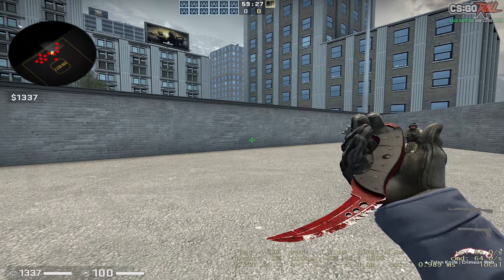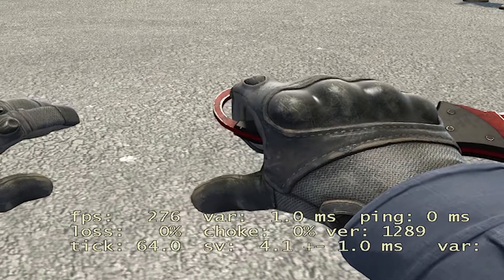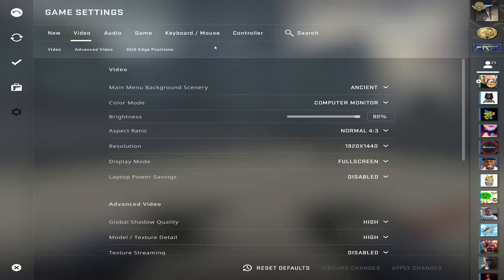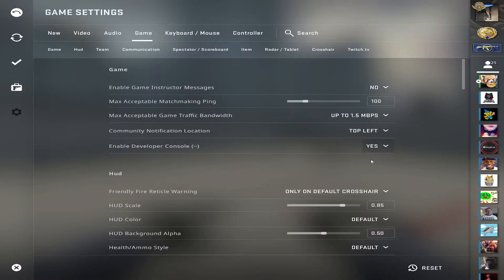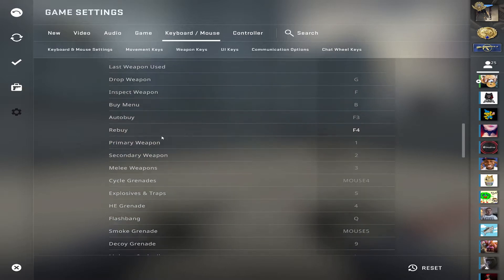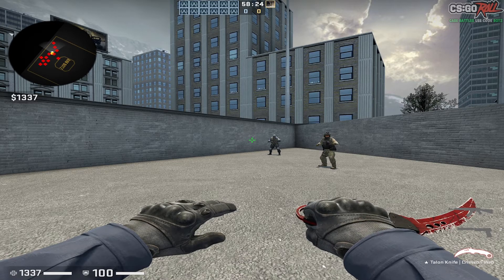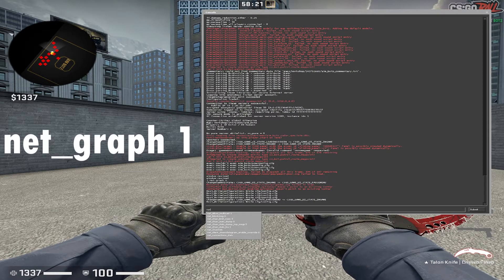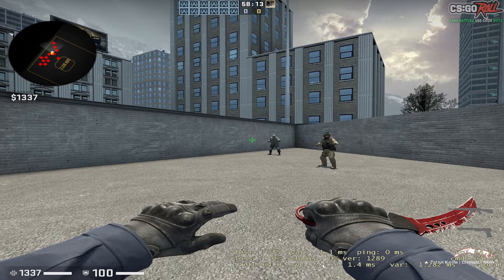How to See Your CS:GO FPS in Under a Minute!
In this video I show you how to see your FPS in CS:GO, in only 38 seconds! This is the fastest tutorial for playing CS:GO with an FPS counter on YouTube, and so a like and a comment would be appreciated. Enjoy!